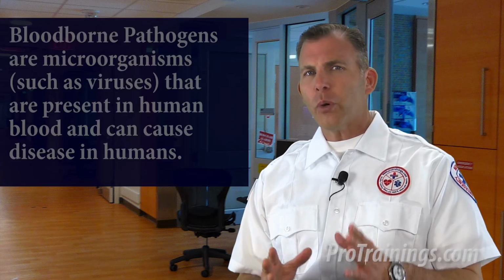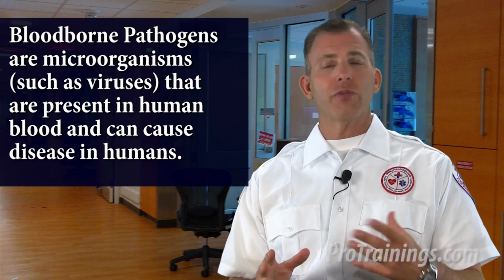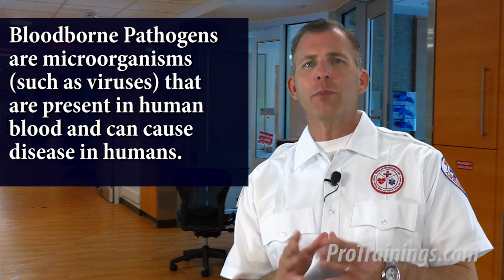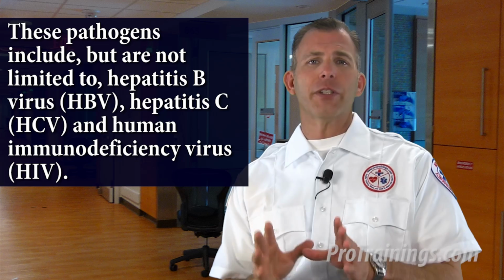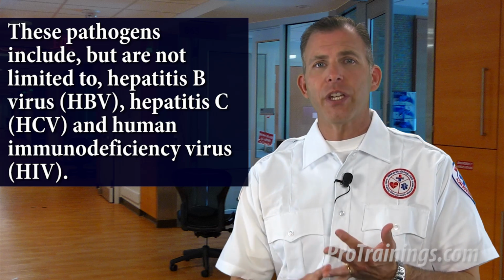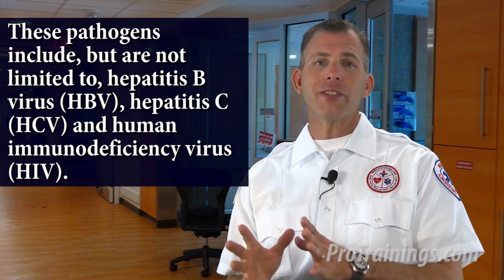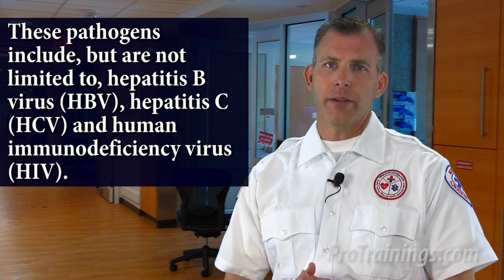How are Bloodborne Pathogens Spread?